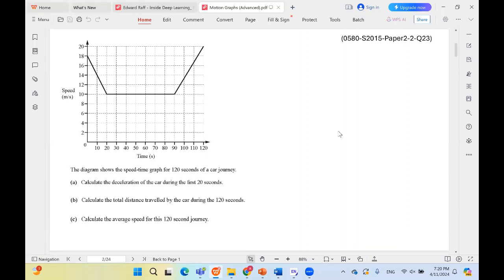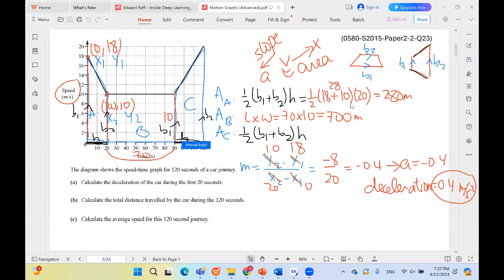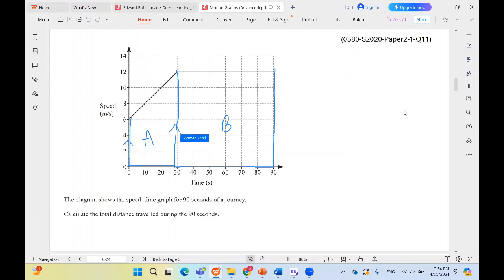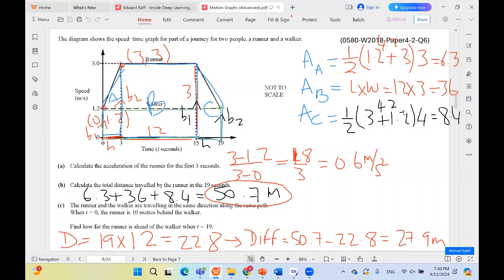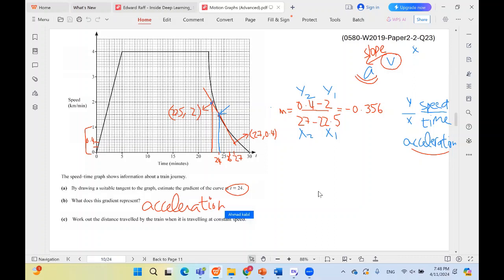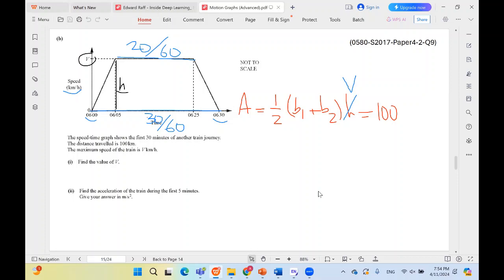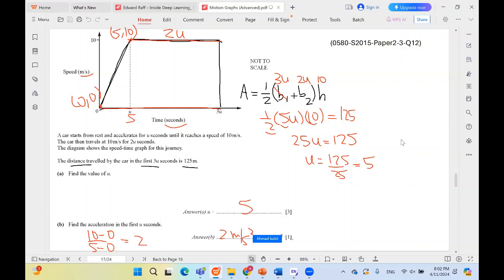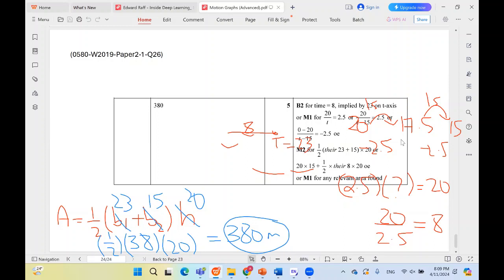Motion Graphs Advanced